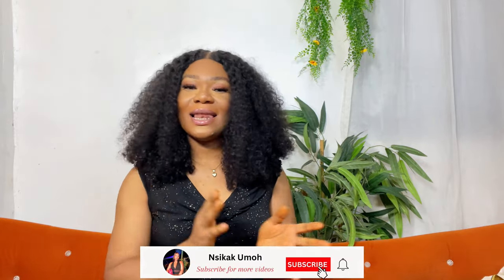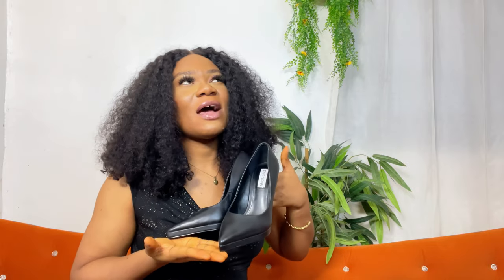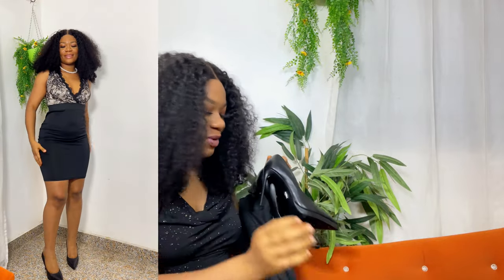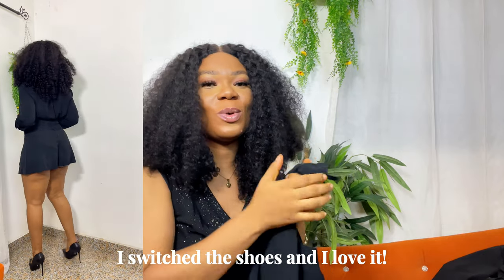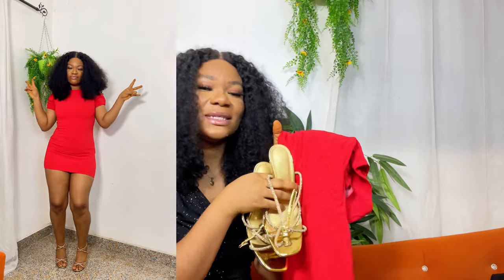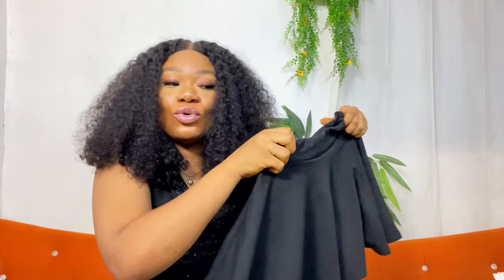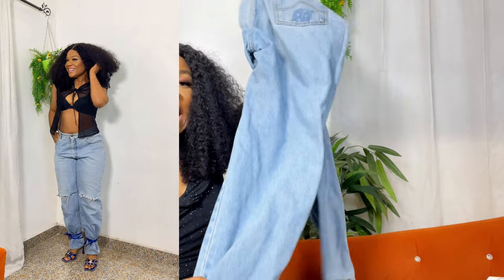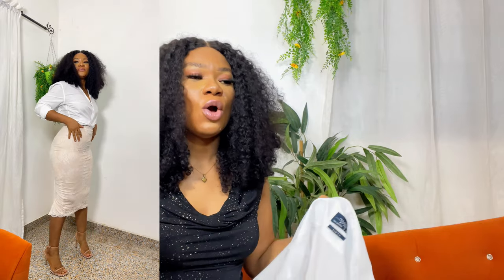STYLING MY OUTFITS AROUND MY NEW SHOES (HIGH HEELS)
Hi Sweeties, today I'm back with a shoe haul. This episode features shoes I purchased since December and I'm styling my outfits around them.

LET’S CONNECT